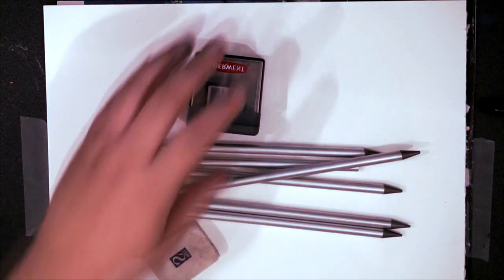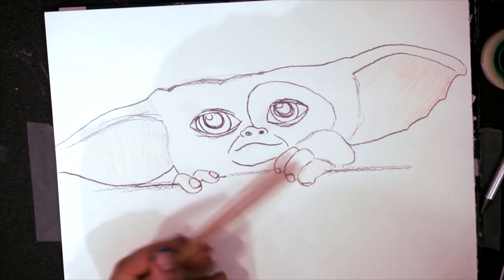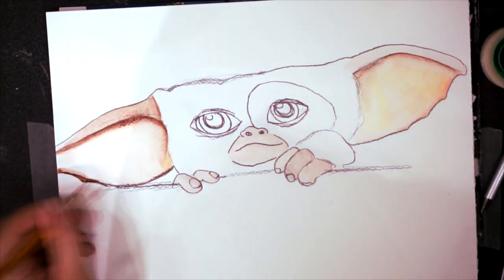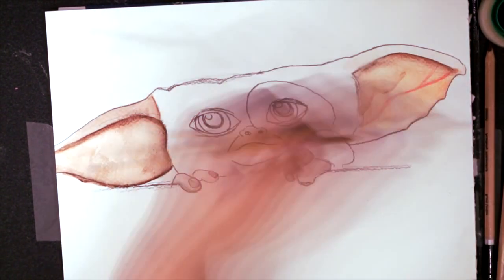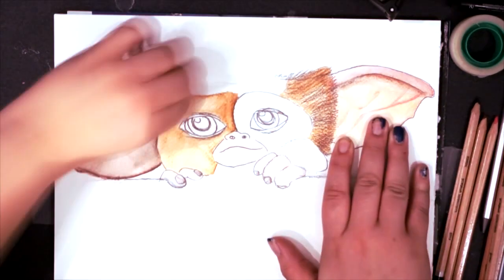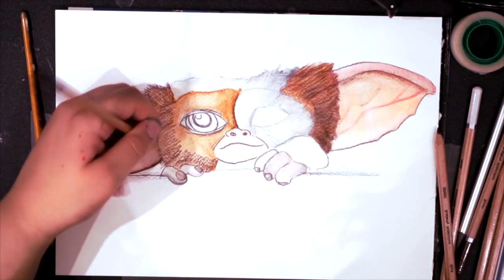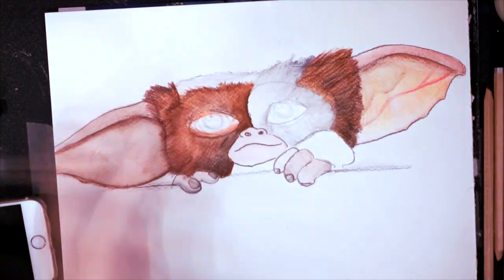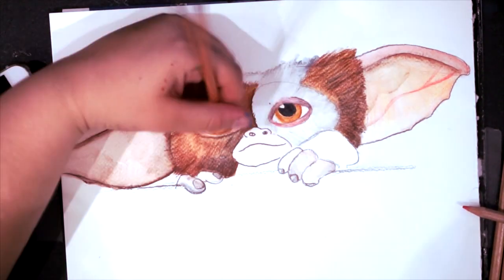Drawing A Gremlin With Watercolor Pencils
Today Lady Pops paints Gizmo from the famous movie Gremlins! This watercolor painting was commissioned by Colossal Crate for their 80's crate! Learning how to draw takes time, patience and practice. But with a little hard work and dedication, you too can learn how to draw Gizmo from the Gremlins!

Amazon Wishlist